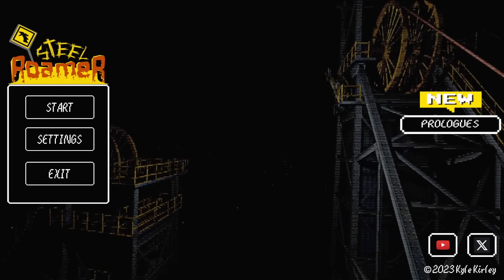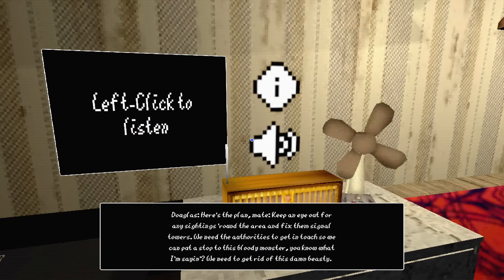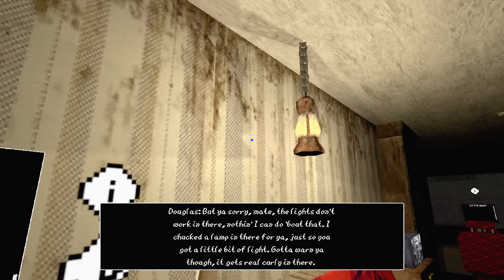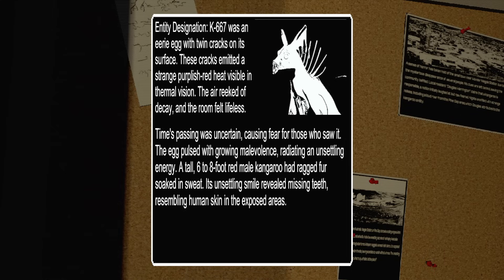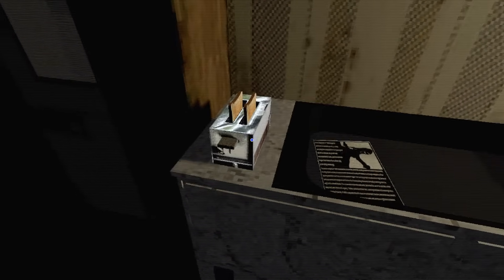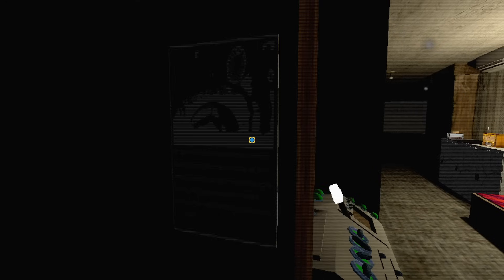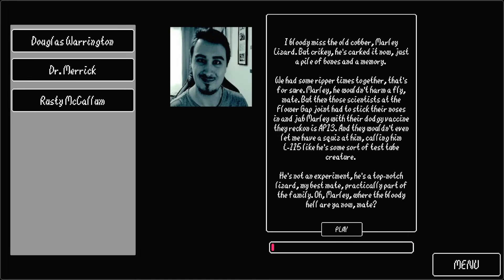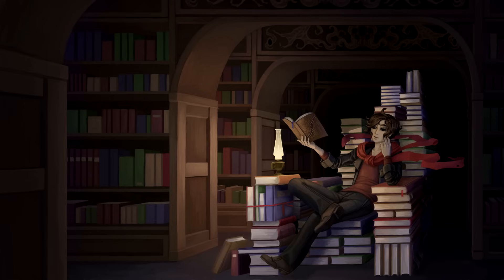Horror Game Where You Visit Australia & Meet Kangaroos In An Iron Lung Parody - Steel Roamer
Steel Roamer is a horror game where you drive through the Australian wilderness.

"NAH"